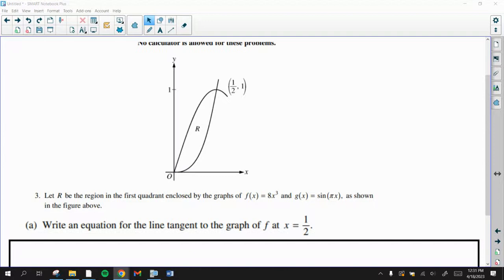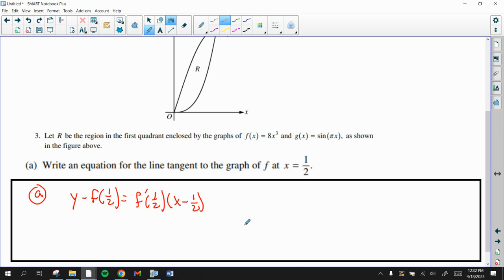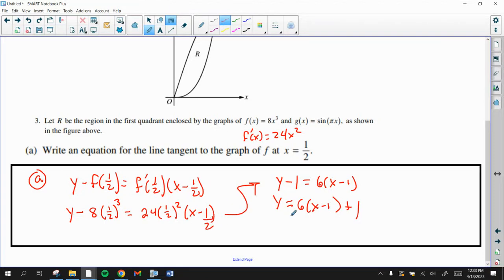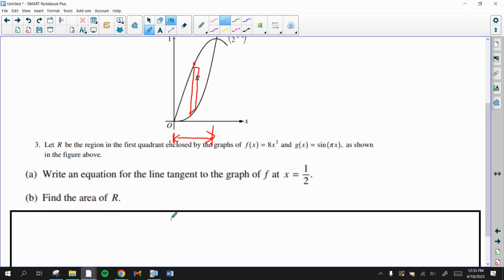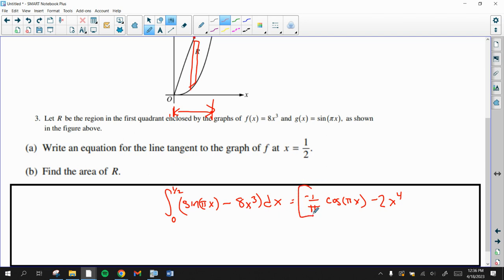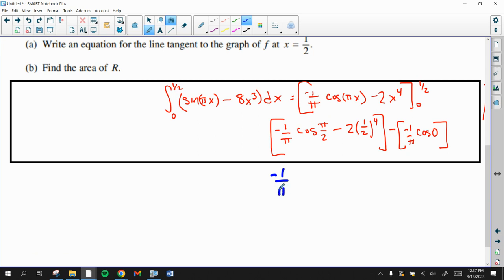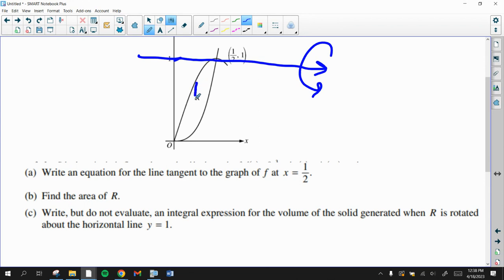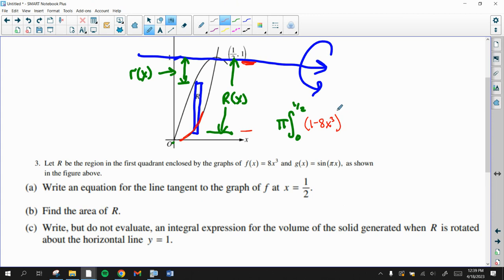Another Random FR from past